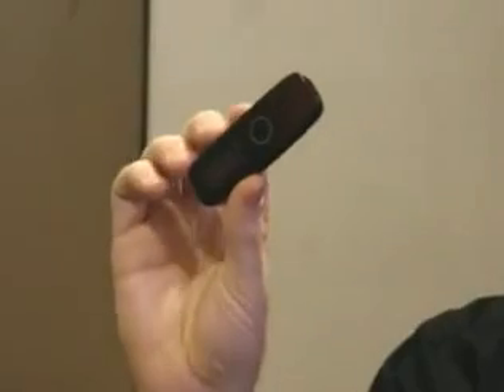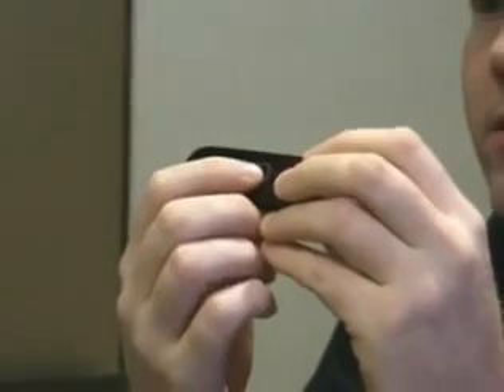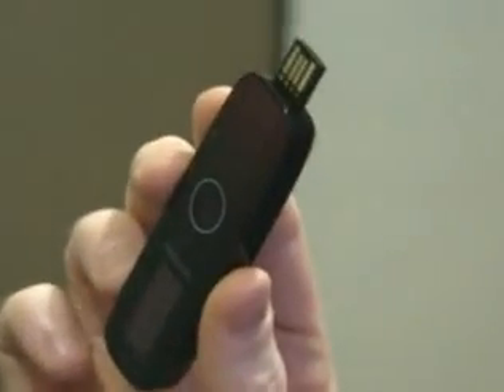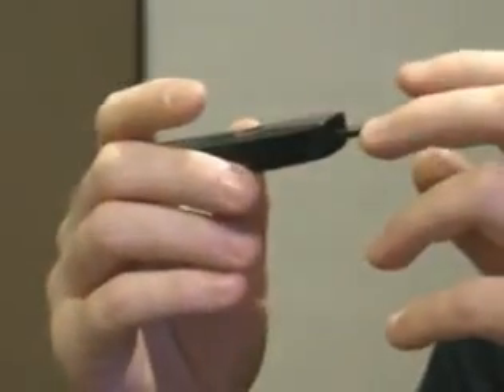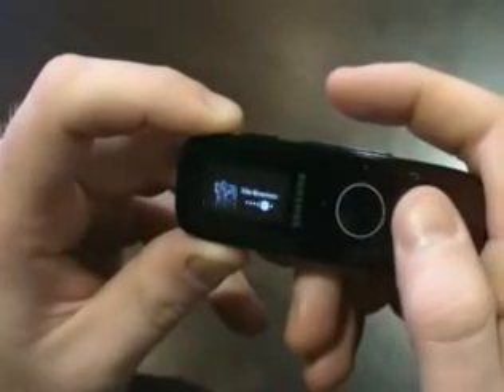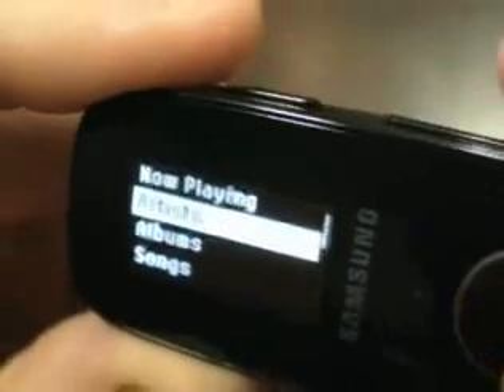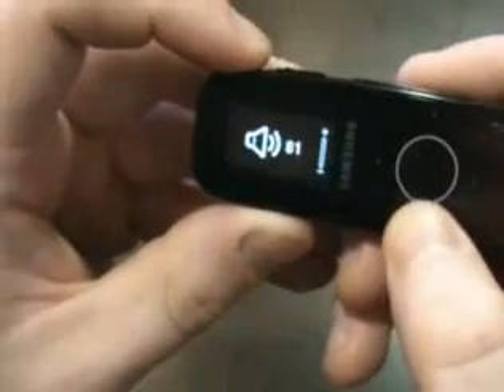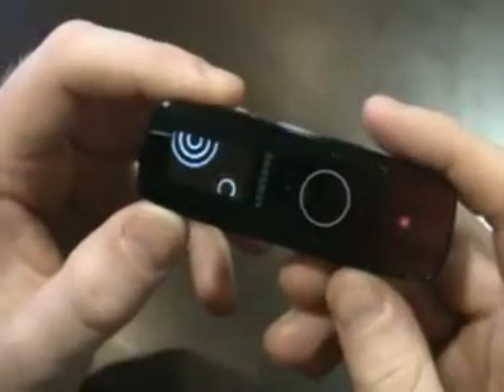A fresh new style of YP-U4 review will catch on you right aw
Samsung YP-U4 is released recently and I have to admit this, you have got to see this at least once!